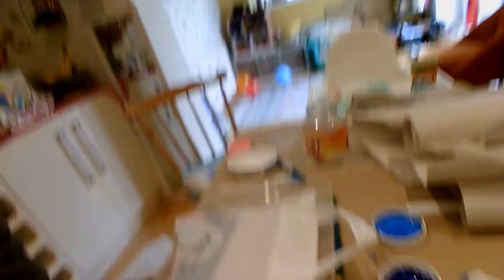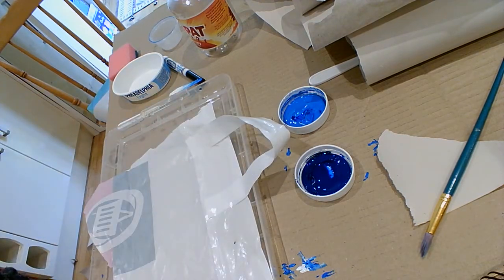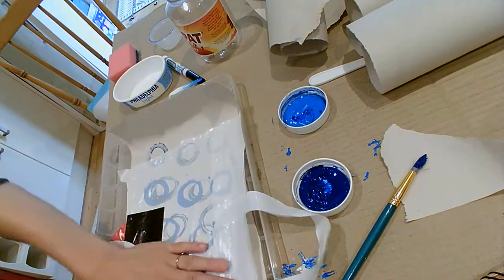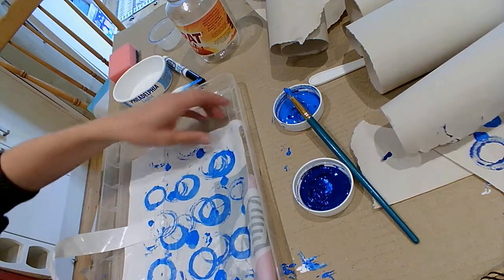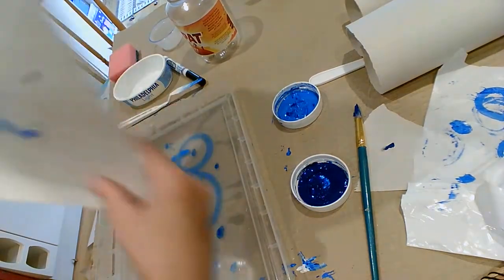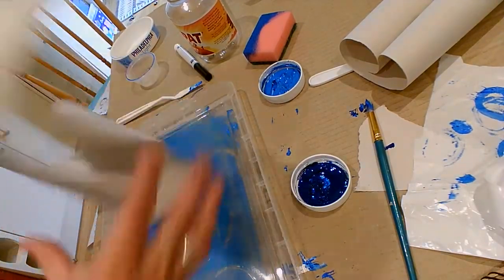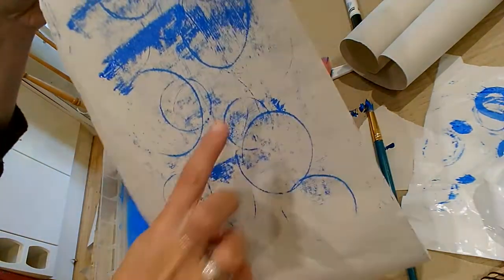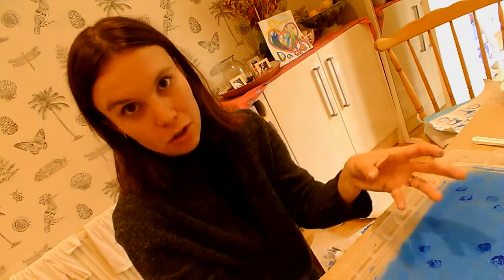Monoprint patterns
Create patterns using recycling or items from around the home. You do need paper - (any will do) and paint for this- try poster or acrylic.